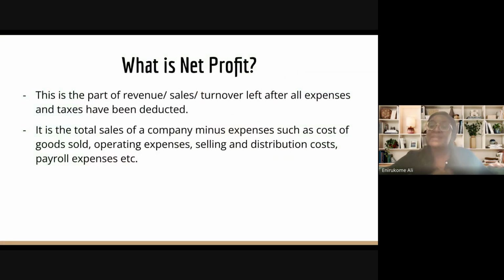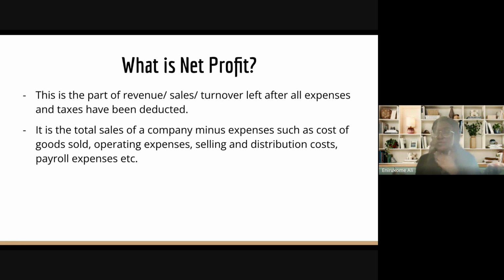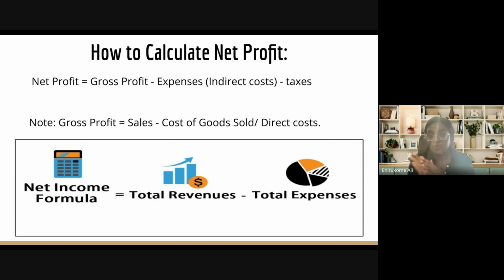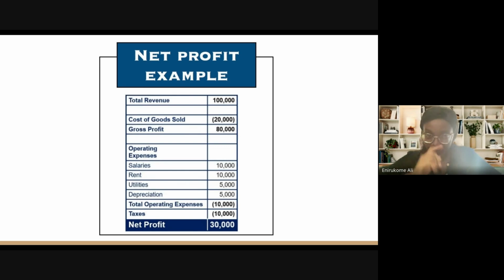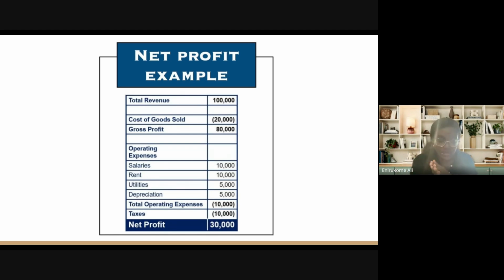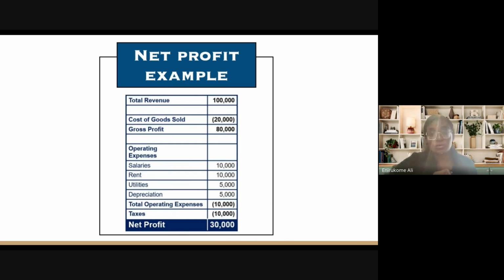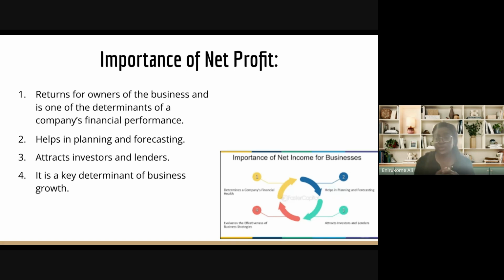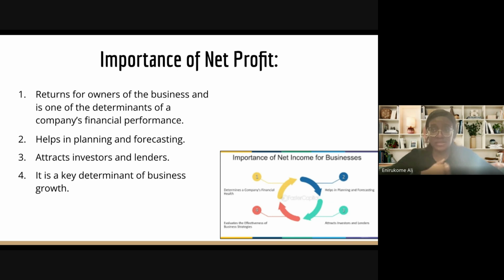The importance of calculating net profit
Calculating net profit gives you a clear picture of your financial health by showing how much money you truly have after covering all expenses. Understanding your net profit helps you make informed decisions, set realistic goals, and ensures the long-term sustainability of your venture.

In this learning session, we covered what net profit is, how to calculate it and the importance of calculating it for your business. Enjoy!